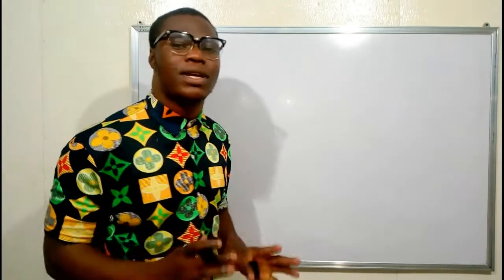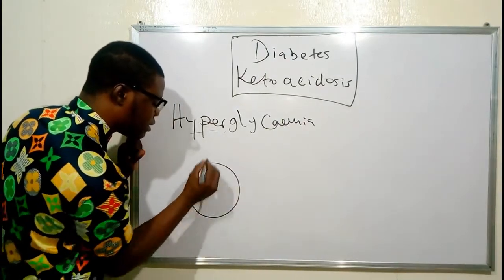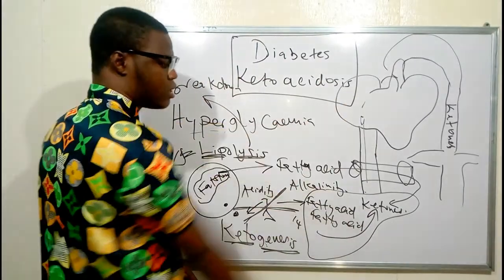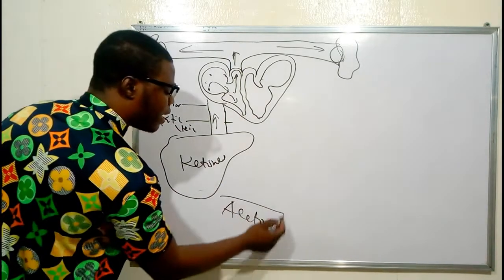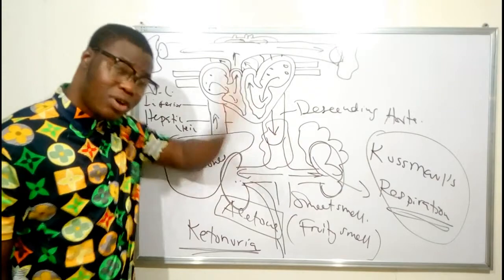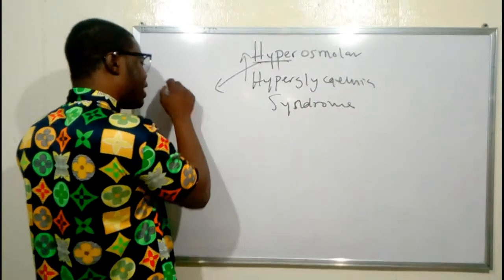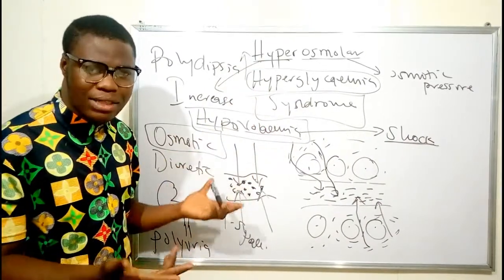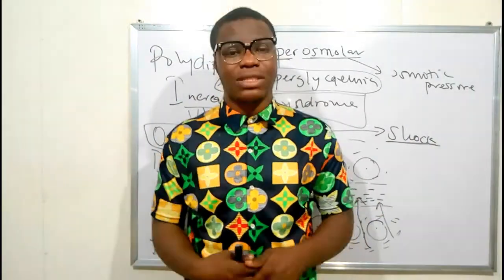DIABETES KETOACIDOSIS & HYPEROSMOLAR HYPERGLYCAEMIA SYNDROME (ACUTE COMPLICATION OF DIABETES)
This video teaches you the pathophysiology of diabetic ketoacidosis (DKA) and hyperosmolar hyperglycemic state. Diabetic ketoacidosis (DKA) is the most common hyperglycemic emergency and causes the greatest risk for death in patients with diabetes mellitus. DKA more commonly occurs among those with type 1 diabetes, yet almost a third of the cases occur among those with type 2 diabetes. Although mortality rates from DKA have declined to low levels in general, it continues to be high in many developing countries.
DKA is characterized by hyperglycemia, metabolic acidosis and ketosis. Proper management of DKA requires hospitalization for aggressive intravenous fluids, insulin therapy, electrolyte replacement as well as identification and treatment of the underlying precipitating event along with frequent monitoring of patient's clinical and laboratory states.